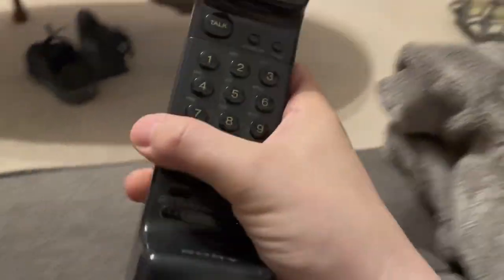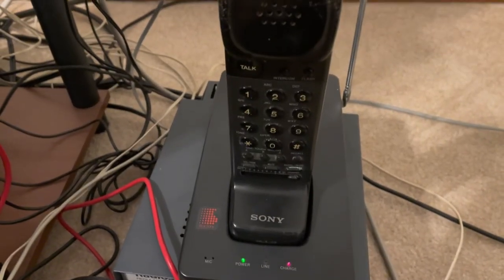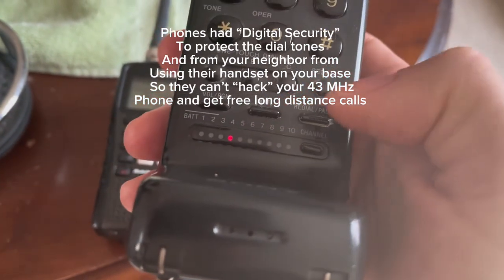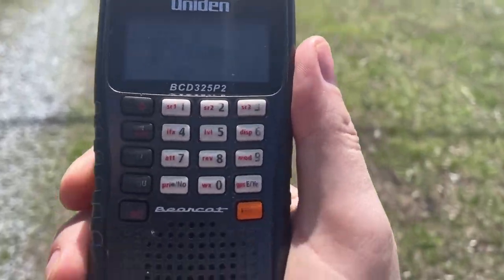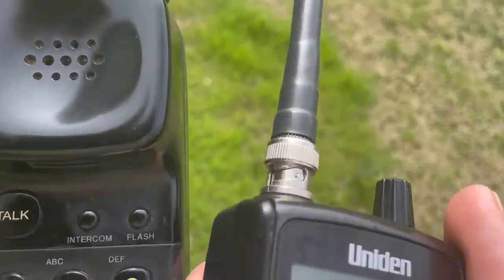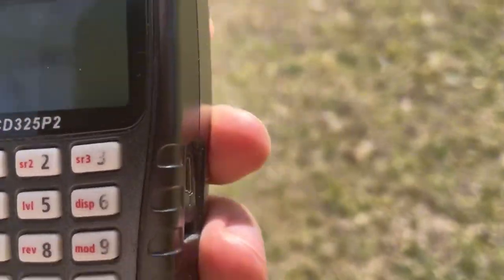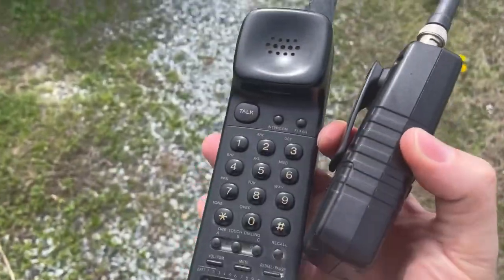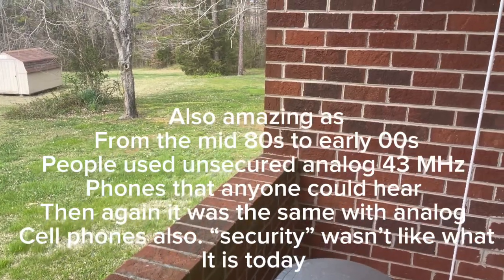Listening to old 43mhz FM cordless phones like it’s the 1990s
I mess around with an old cordless phone, studying the technology and range. And lack of security. This is how it was in the 80s and 90s. Unless you were rich and could afford a spread spectrum phone or encrypted 43 MHz (I don’t think I ever heard one in the 90s but they apparently existed) a proliferation of cordless phones occurred by 1994ish everyone seemed to have one and all were mostly analog FM on either 43 or 900 mhz.

Note this technology is totally obsolete today. Everything is spread spectrum, WiFi or LTE today with cordless phones.